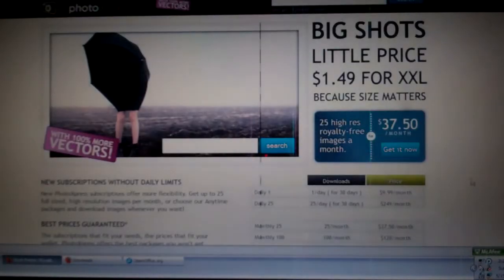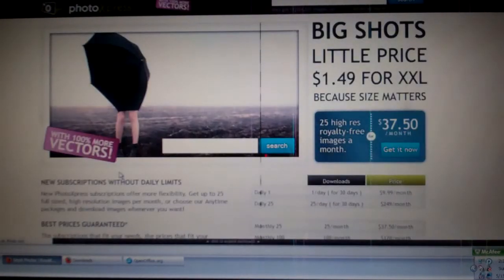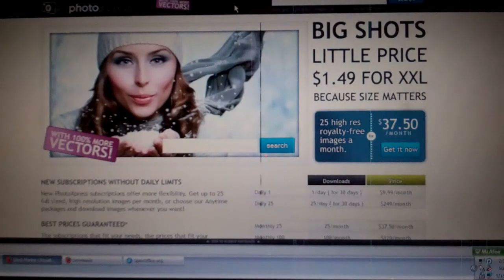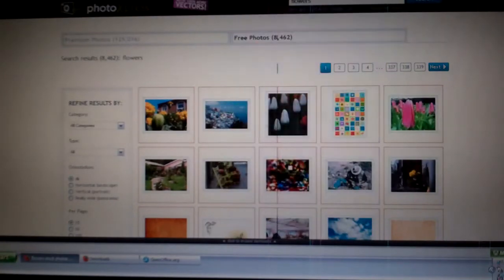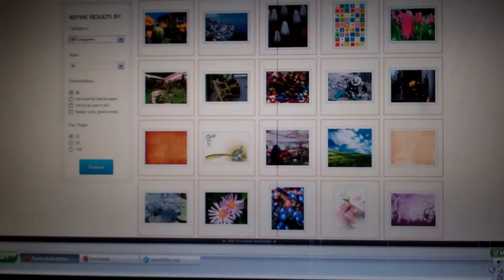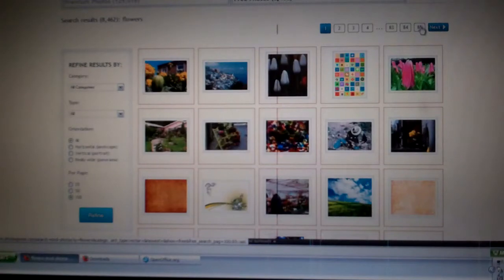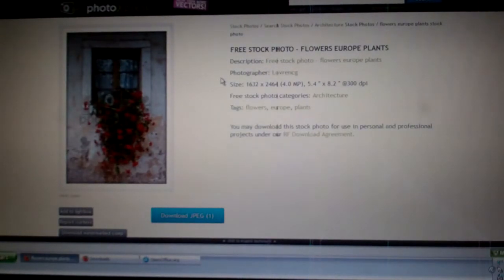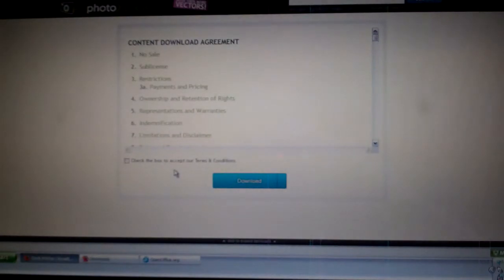Profit Doctor TV 05 15 2011 Productivity Tools, Part 3.mp4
John Patrick, Profit Doctor and Chief Executive Salesman for Transworld Systems, a collection agency specializing in diplomatic collections and accounts receivable management, shares ideas in this video series on how to use tools to spice up you e-mail, e-zines, personalized greeting cards, etc.